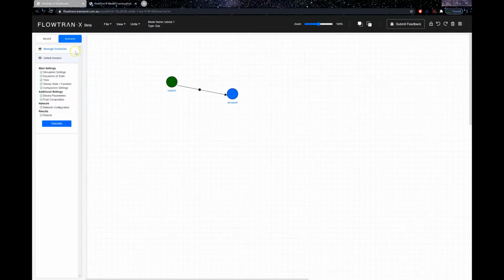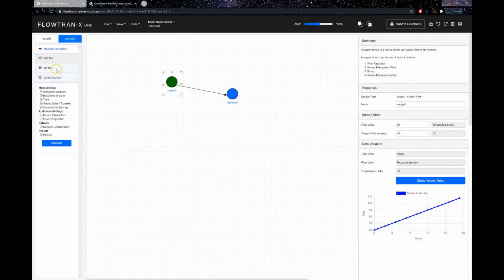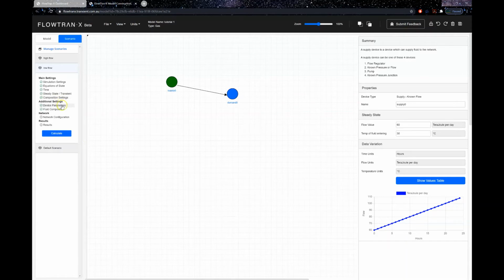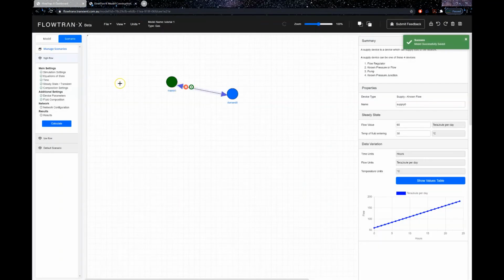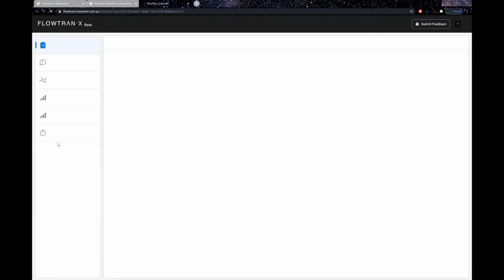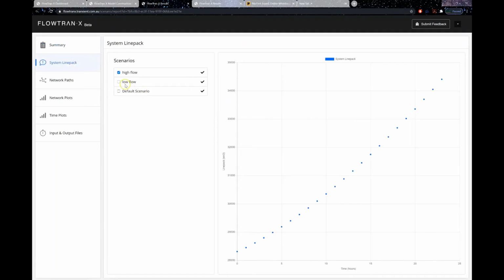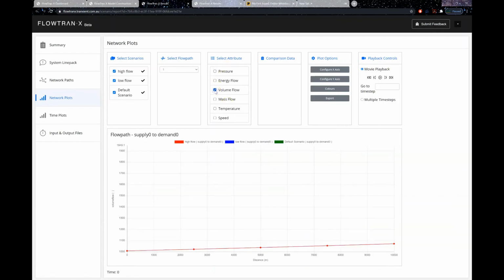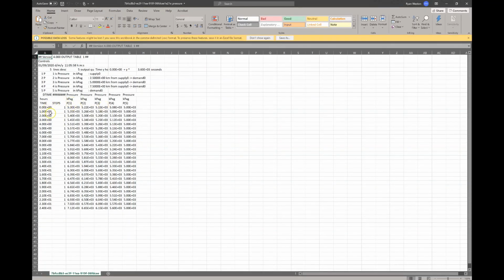FlowTran-X Tutorial 2: Multiple Scenarios within Models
Walkthrough of the creation of multiple scenarios within a simple Supply & Demand Model, detailing how to create different scenarios of your model with different input values, calculate them, and view the results.